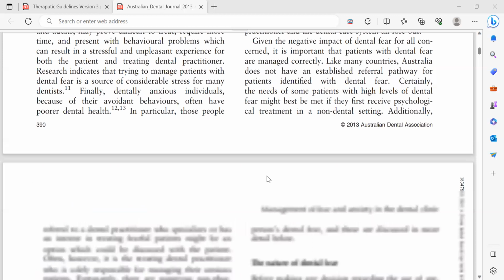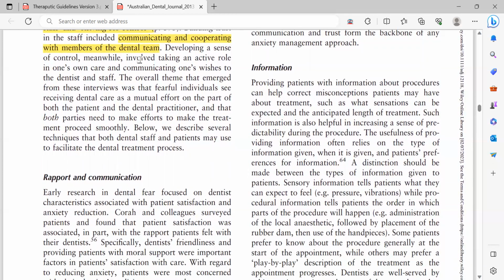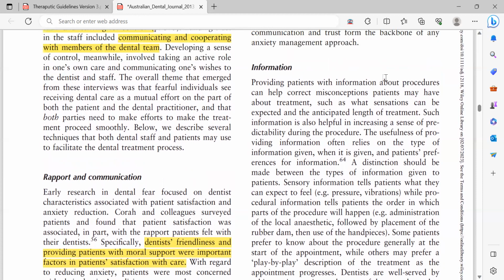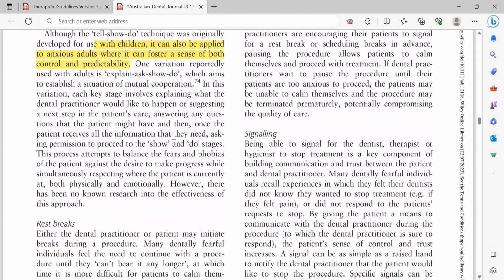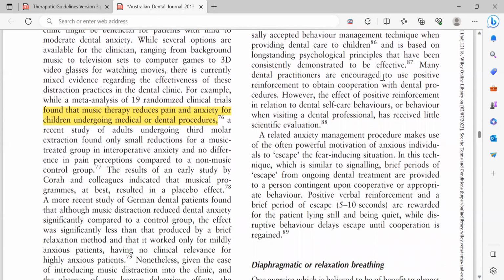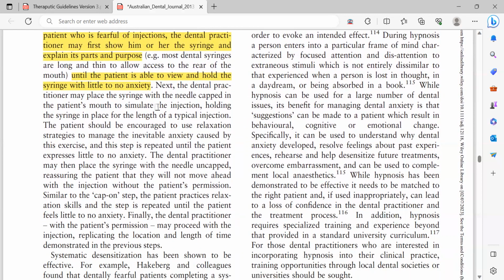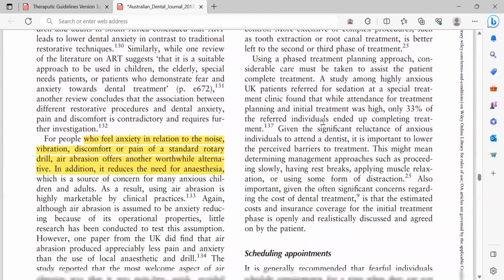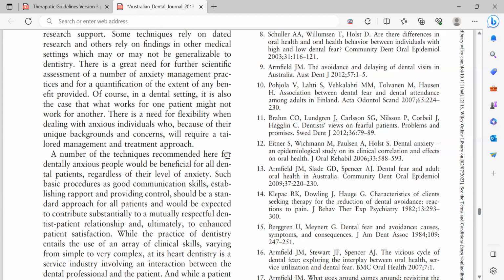ADC exam| how to deal with anxious patients